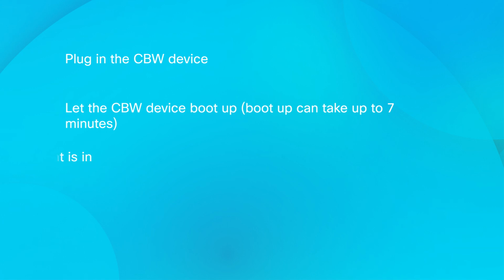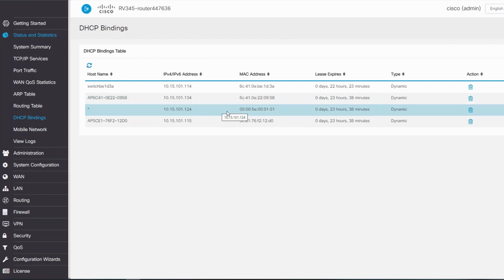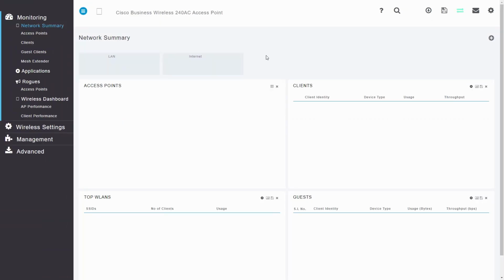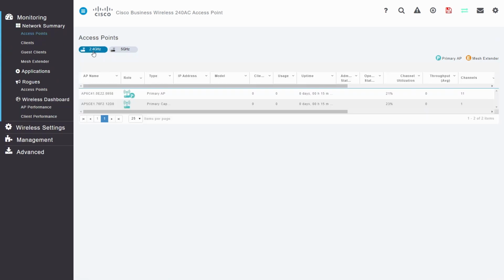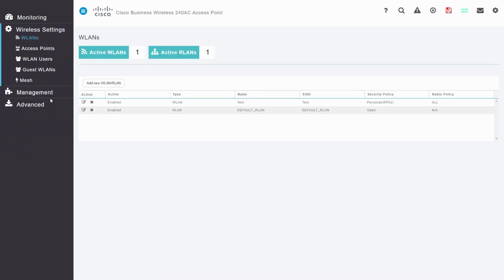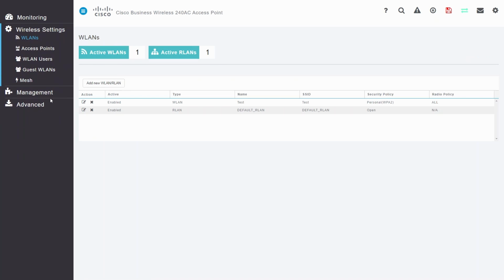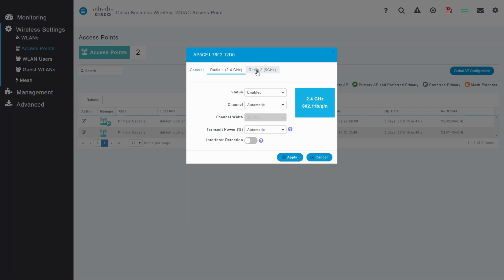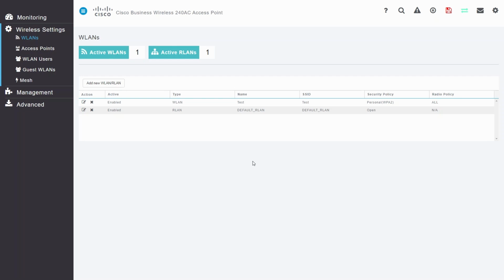How to Add a Second CBW Access Point to Your Network | Step-by-Step Setup Guide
In this video, we walk you through the process of adding a second CBW Access Point to an existing network, enhancing your wireless coverage and capacity. Learn how to configure and integrate the second access point into your Cisco Business Wireless (CBW) network, ensuring seamless connectivity and performance across multiple devices and areas. This guide is perfect for expanding your wireless network to meet growing business needs.

  What you’ll learn in this video:
  – How to configure and add a second CBW Access Point to your existing network
  – Best practices for ensuring optimal performance and coverage with multiple access points
  – How to troubleshoot common setup issues and achieve seamless connectivity
  – Key steps to extend and scale your wireless network using CBW Access Points

  This video is ideal for network administrators, IT professionals, and anyone responsible for managing or expanding their Cisco wireless networks.